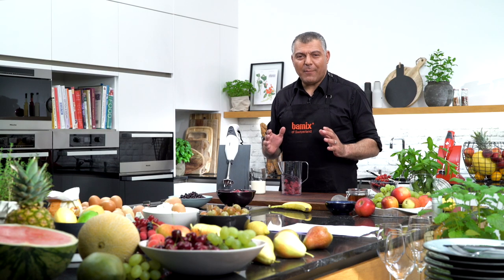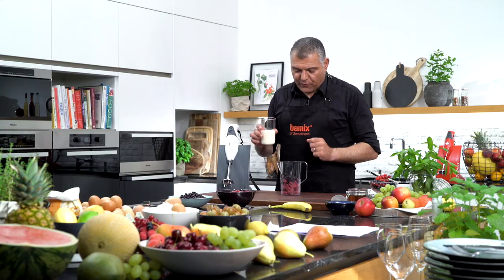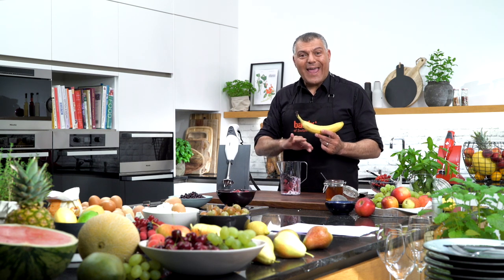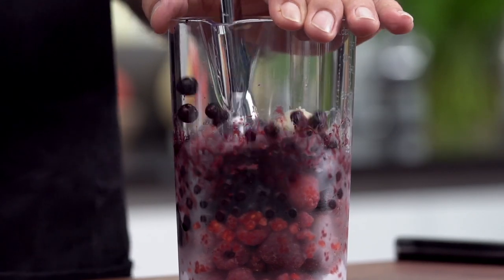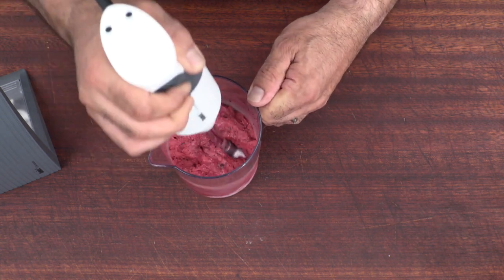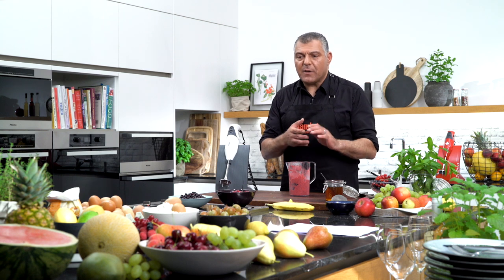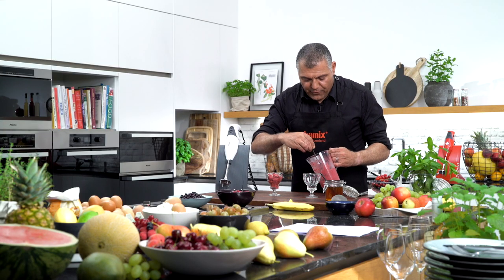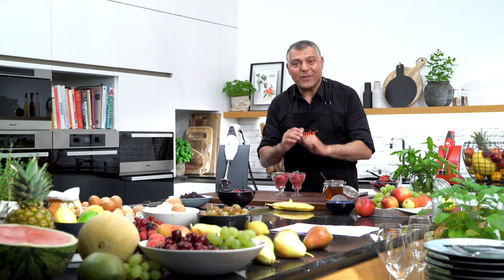My favourite ice cream